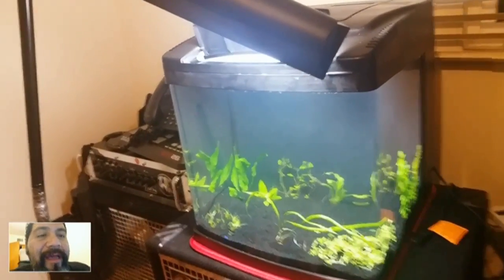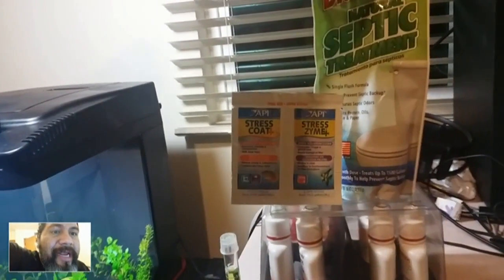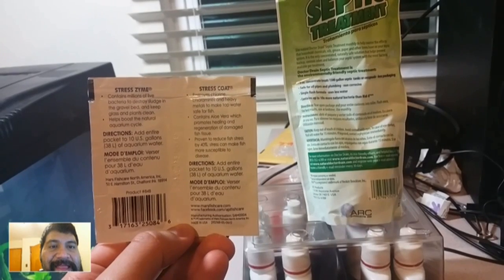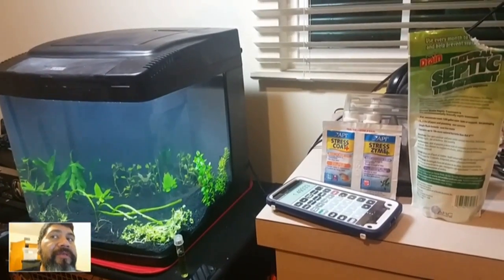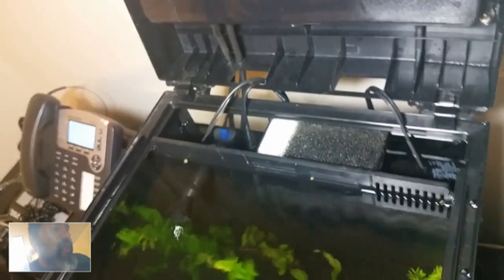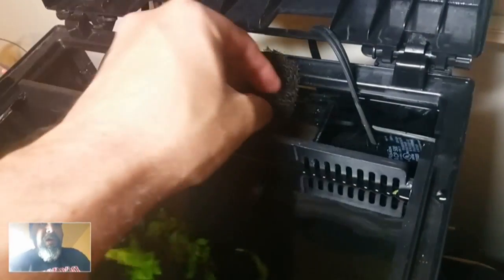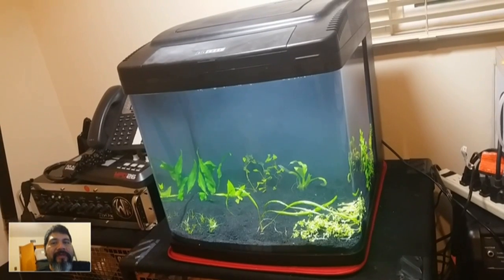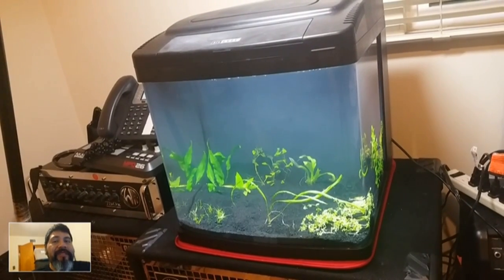Coralife BioCube - Planted Tank Aquarium Cycle with Urine - Day 02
I"m checking ammonia levels in my urine induced aquarium cycled biocube 14. the water is cloudy so we're going to check ammonia levels with an api freshwater master kit. i keep my test kit in a refrigerator since i want it to last until 2020, which is the expiration date. something i've been using to cycle my tank is dr drain natural septic treatment which is a natural septic treatment. it helps prevent septic backup in cesspools and septic tanks. i'm using septic treatment, api stress zyme +, and seachem stability as my beneficial bacteria starter. imo, the stress zyme and the natural septic treatment appear to be comparable in their capabilities to condition and treat an initial and ongoing aquarium cycle.

the septic treatment contains 8oz / 224g / and treats 1500 gallons, so you would add roughly 0.14933g per gallon, so on a 10 gallon tank, you would add 1.4933 grams with the use of a digital scale. since i'm using urine to cycle my tank vs. torturing fish for their urine, it's only appropriate a bit of septic treatment is used to cycle my new aquarium.

the api test tube shows a reading between 2.0 ppm - 4.0 ppm. the test and goal is to see how long the tank's bacteria will take to remove the ammonia from the urea in my urine has produced inside the aquarium water. i'm dropping dr drain natural septic powder directly onto my sluged up doner sponge i harvested from my currently established freshwater tank.

i've now added three different bacteria sources to begin the cycle in this tank. while the ammonia produced from my urine is at a dangerous level, it shows that using urine to begin a cycle is a more humane, organic, and natural method of starting, maintaining, and completing a fishless aquarium cycle in a planted tank.

the biocube continues seeping water from the bottom of compartment / chamber one into chamber two. the issue i see is there is only biological filtration in chamber two, so i feel i should make changes in the bottom compartment and fill with polyfil, batting, and polyurethane foam.